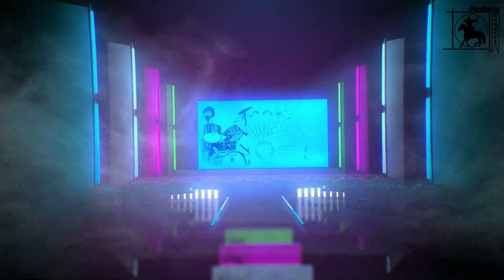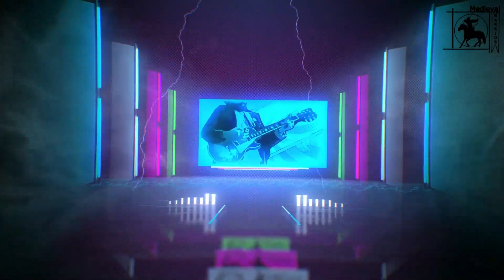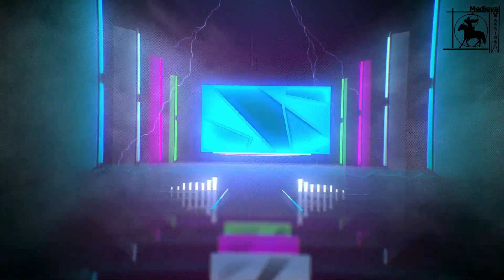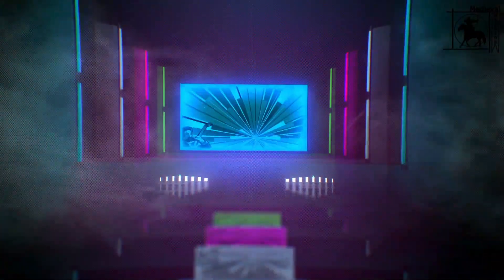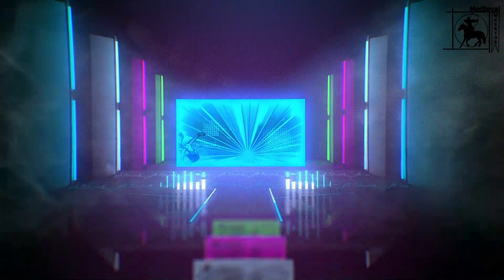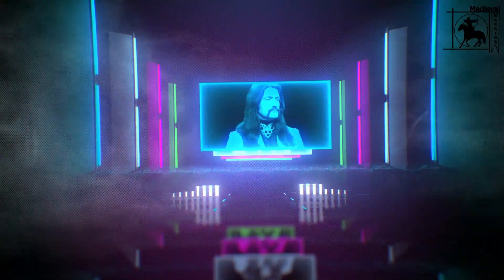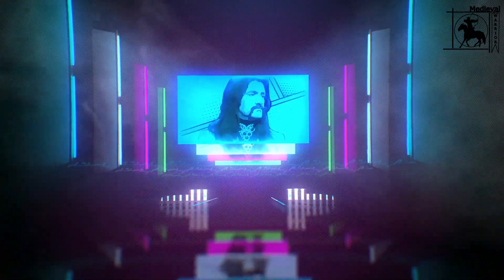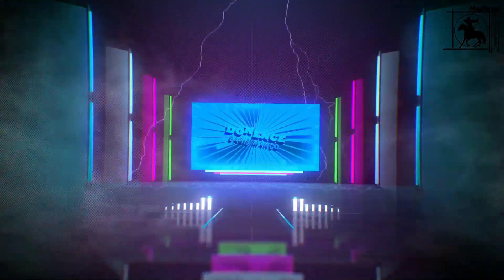Barış Manço - Dönence (Dj Tuğhan Özekan Remix)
Büyük Sanatçı Barış Manço'yu Rahmet ve Saygıyla Anıyoruz.